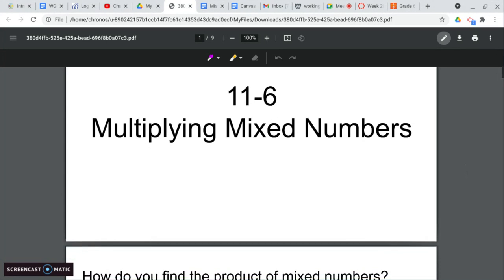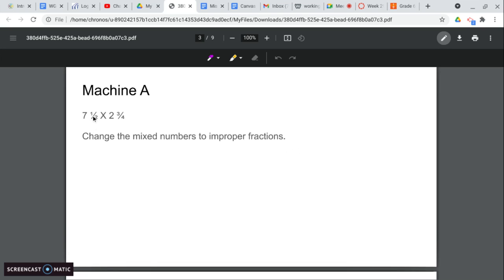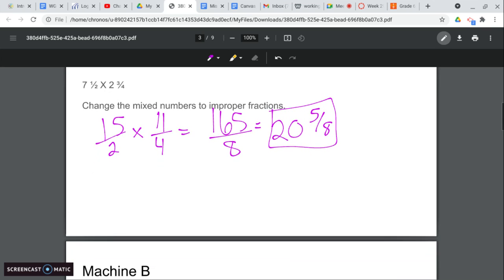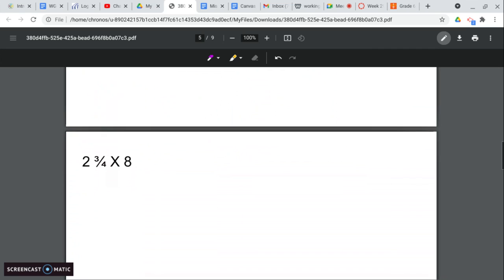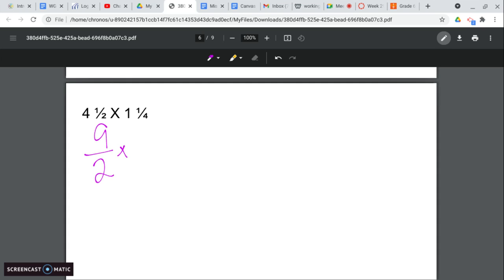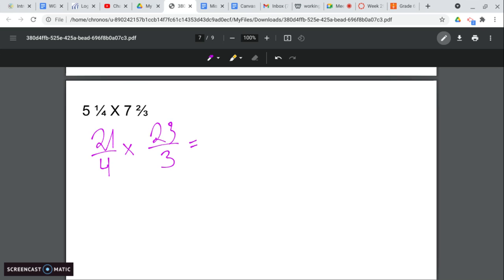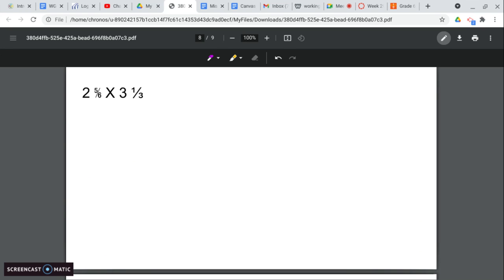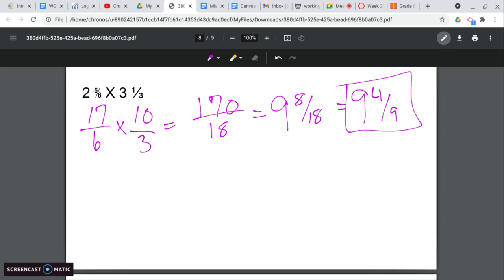Week 29 5th grade 11.6 Multiplying Mixed Numbers